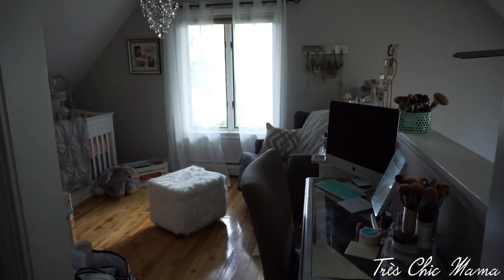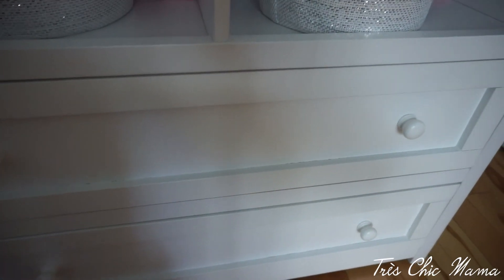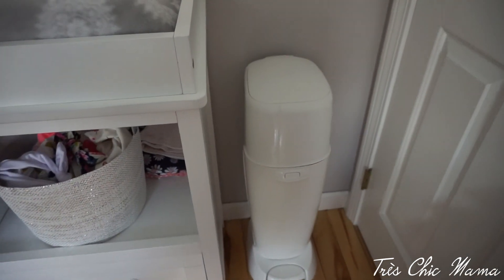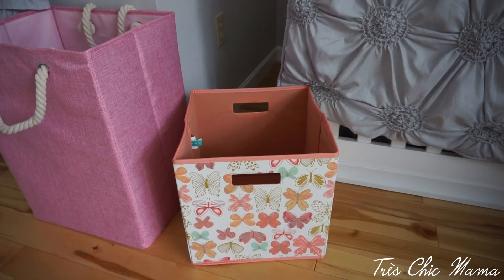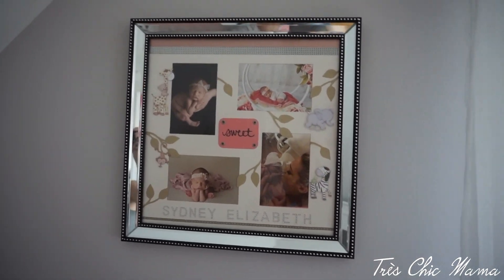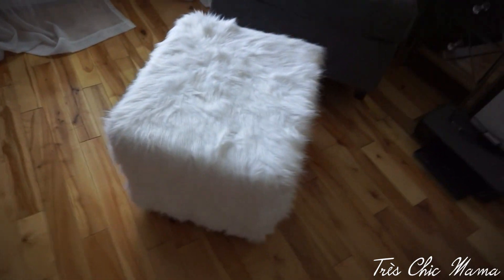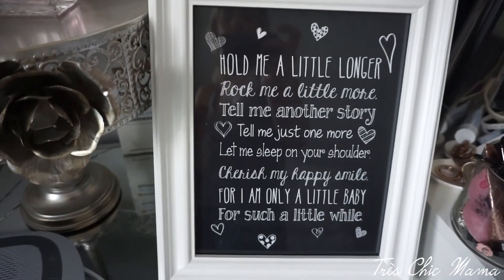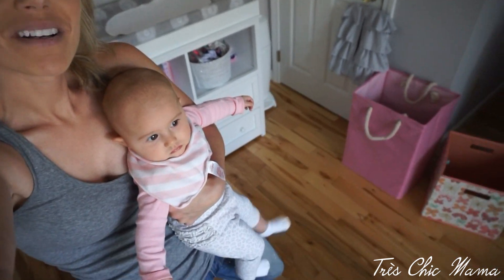BABY GIRL NURSERY TOUR| Coral & Grey| Tres Chic Mama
Hey guys!! Here is a tour of my baby girls' nursery! Its a little unfinished but its a grey, coral elephant & floral theme! Modern, trendy, stylish & timeless! XO
I've listed everything I can below

CHANGING PAD COVER
CHANGING PAD LINER
CRIB SET(Gray sold out) Pink White
CRIB SHEET (couldn't find mine, but these are cute!)
WHITE NOISE MACHINE
WALL PAINT Sherwin Williams Grayish